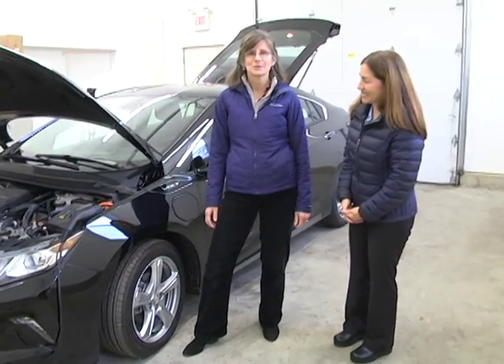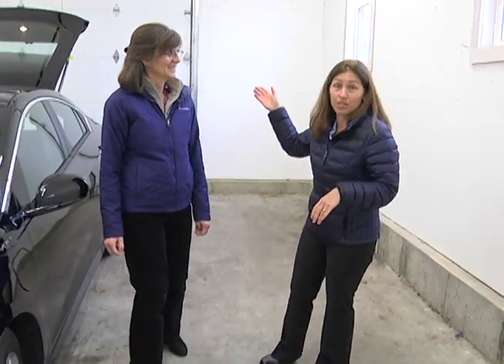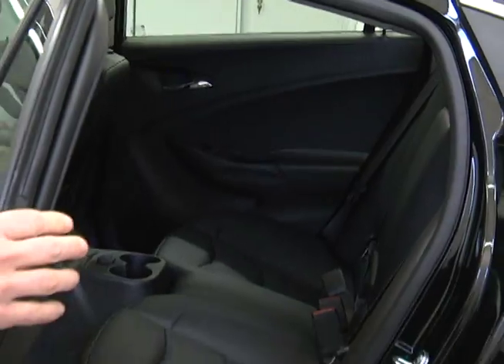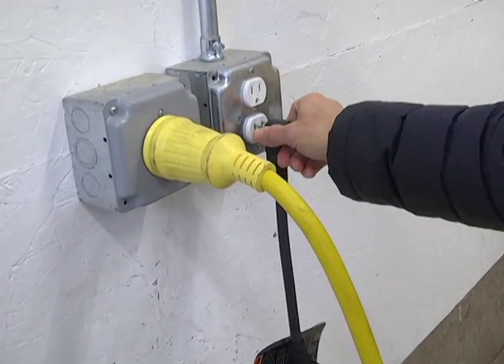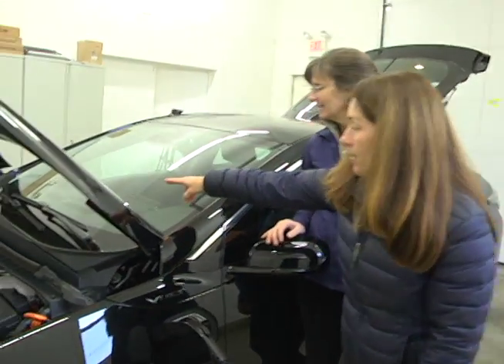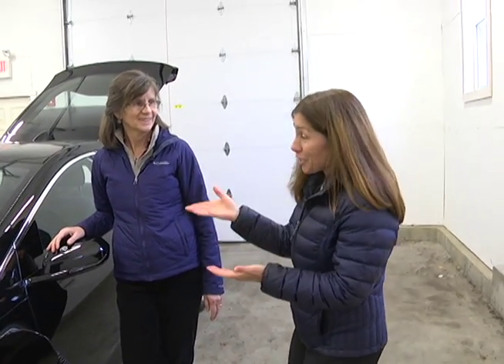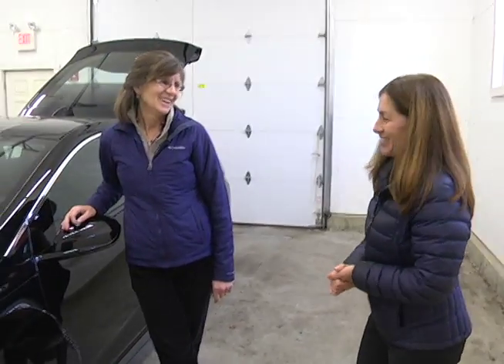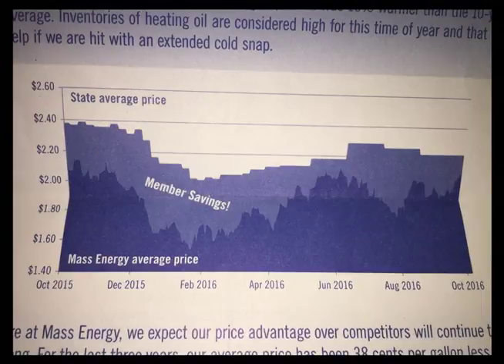Green Scene with Marianne DiMascio; Mass Energy & EVs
Host Marianne DiMascio speaks with Maura O'Gara from Mass Energy Consumers Alliance about her organization and some of their  programs that helps consumers purchase electric vehicles. This show was produced on December 9, 2016 at WHCA studios.